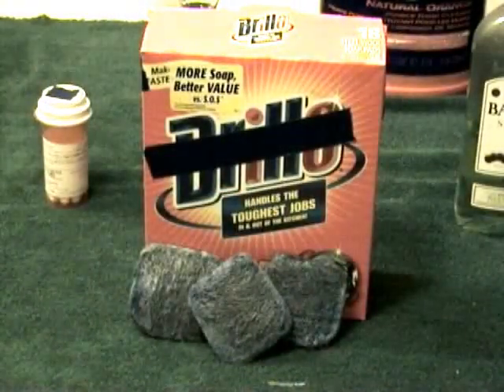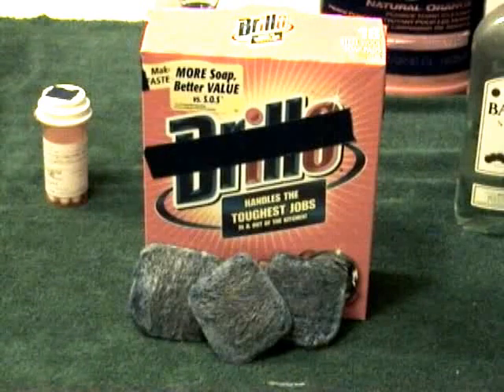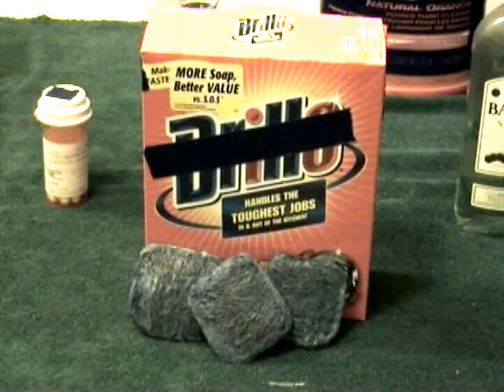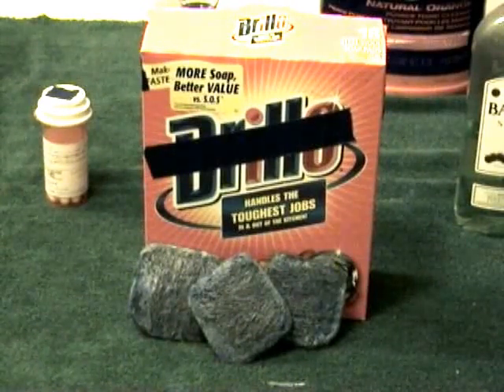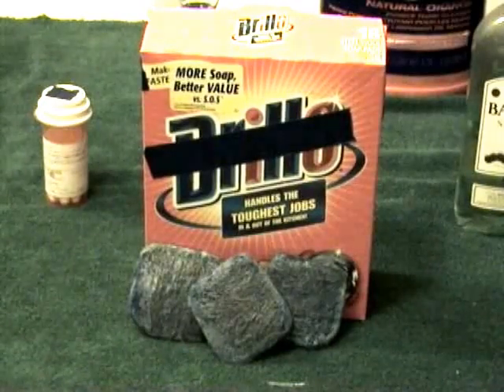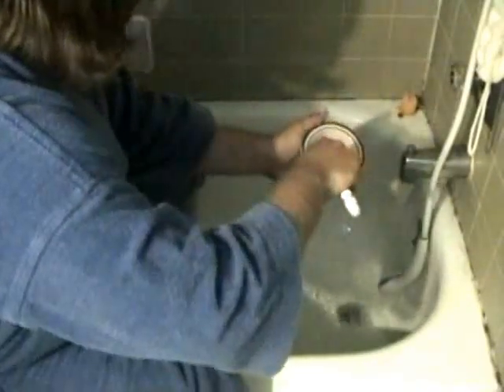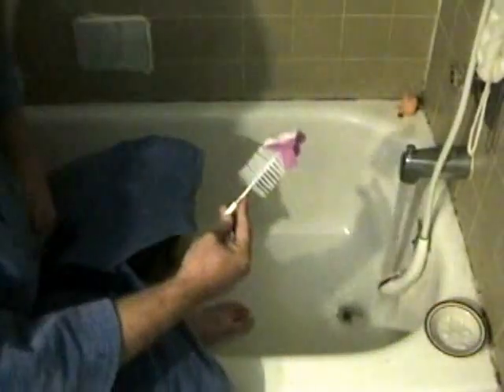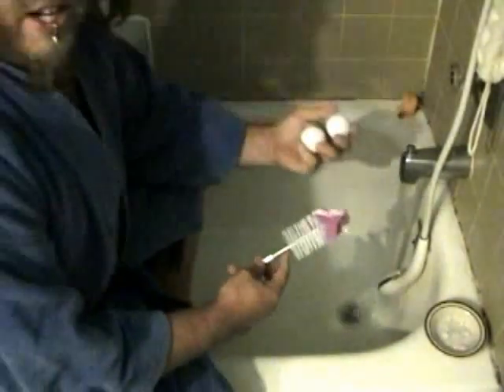How to Properly Wash Your Balls [Finally COMPLETE for YouTube Viewers!]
Our old video ended just before the punchline telling you to go to our website to view the entire (unedited) video.  Well, since the website died 5 years ago...and someone commented on it 4 days ago it is time to bring it back in its entirety.
Sorry about the poor quality.  I lost the original file and had upload an already compressed version...
And I never did get the lighting right for this one...